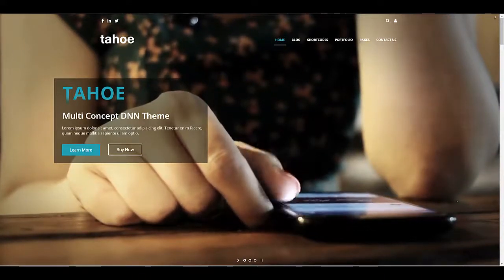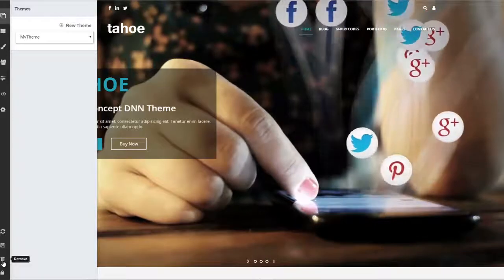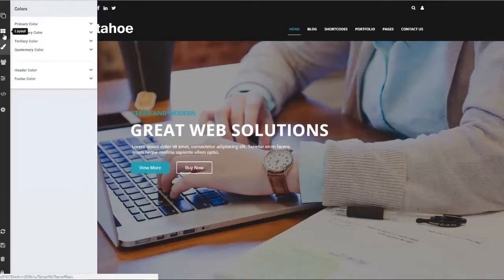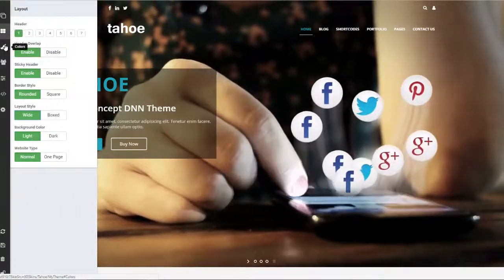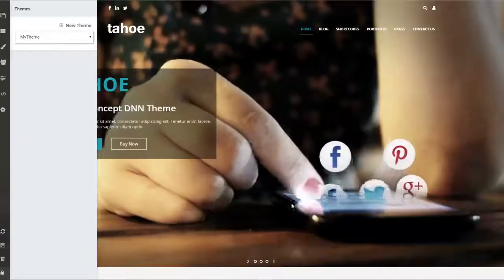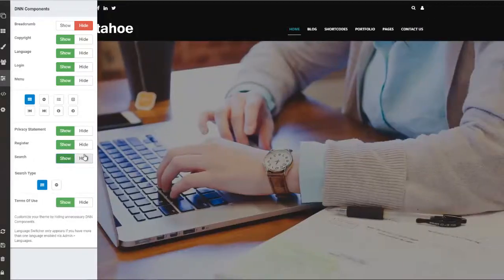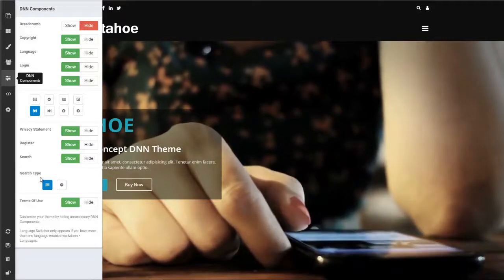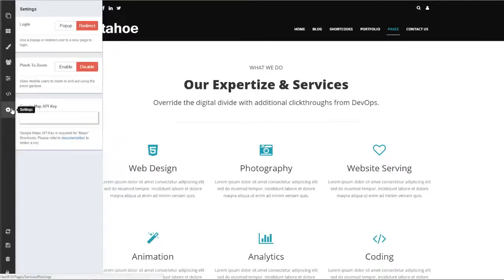Tahoe Style Switcher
Learn how to use the style switcher to customize Porto 3 DNN Theme